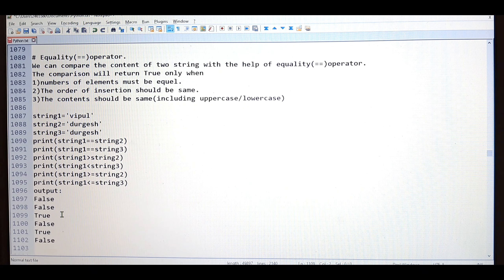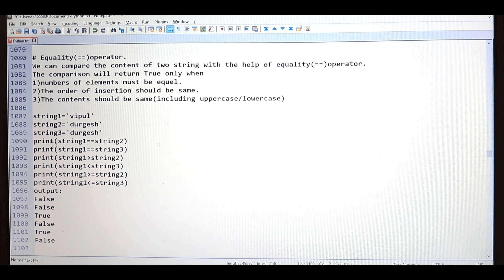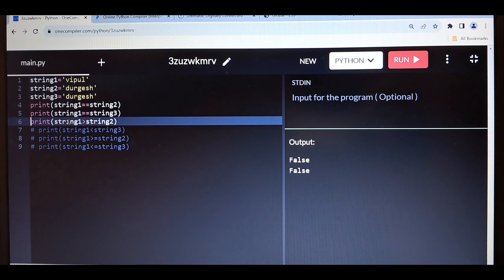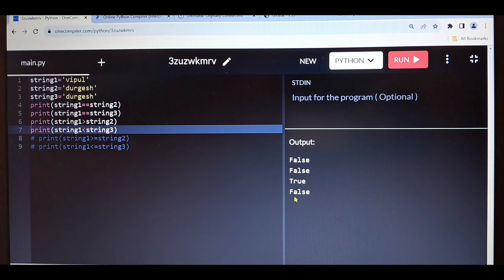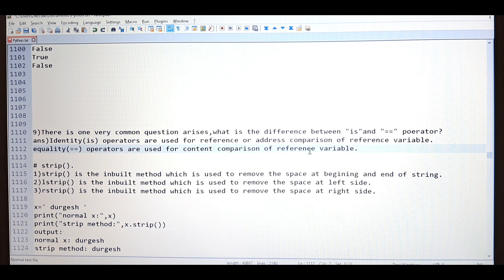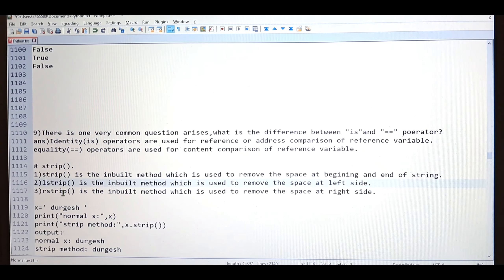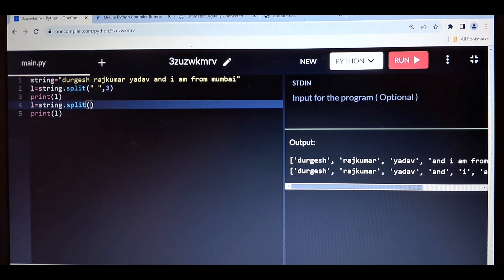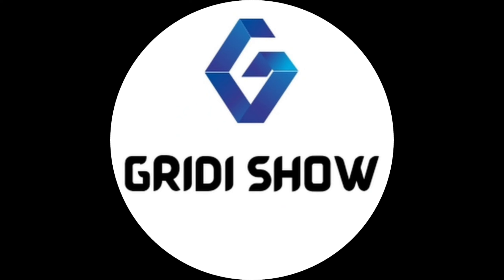Python String Data Type Part-2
Hi in this video we are going to learn about python String Data Type.